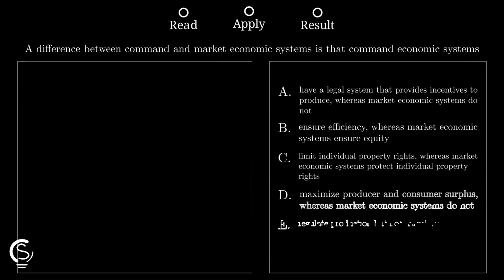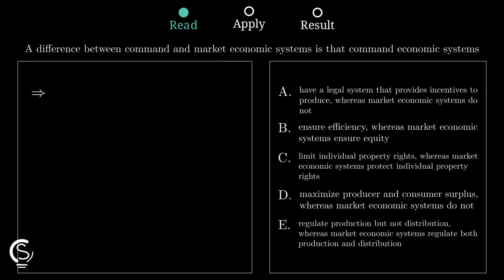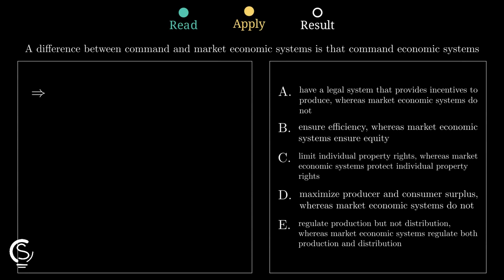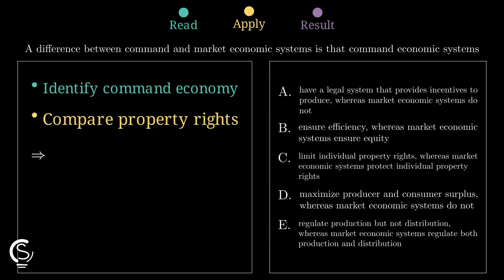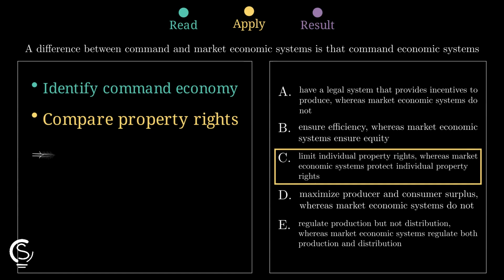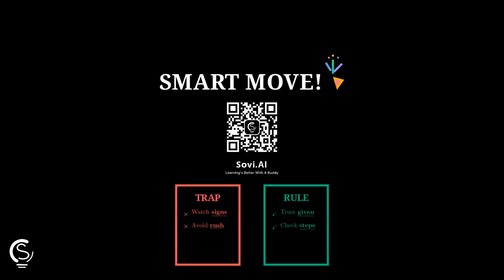2022 AP Micro Question 4 - Command vs Market Economies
Detailed step-by-step solution for the 2022 AP Microeconomics Question 4 focusing on Command vs Market Economic Systems. We break down the fundamental differences in resource allocation and property rights between these two economic models. The question asks: A difference between command and market economic systems is that command economic systems (A) have a legal system that provides incentives to produce, whereas market economic systems do not (B) ensure efficiency, whereas market economic systems ensure equity (C) limit individual property rights, whereas market economic systems protect individual property rights (D) maximize producer and consumer surplus, whereas market economic systems do not (E) regulate production but not distribution, whereas market economic systems regulate both production and distribution. Want more AP practice?